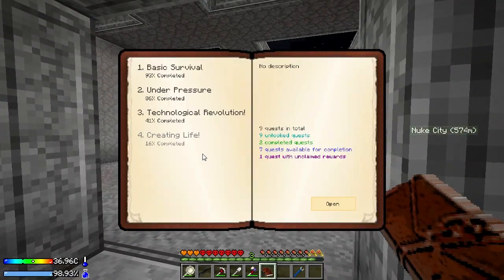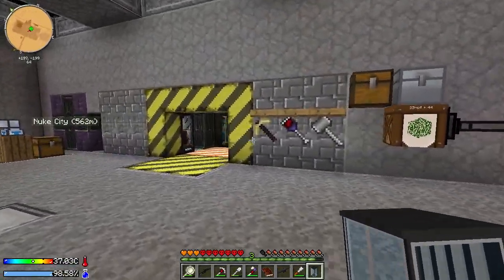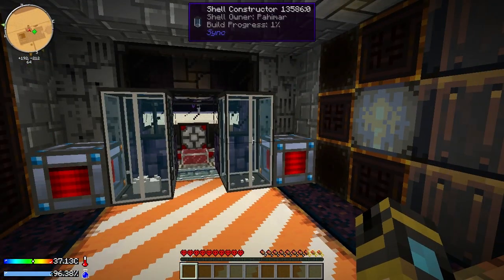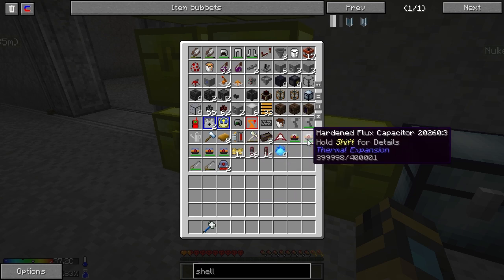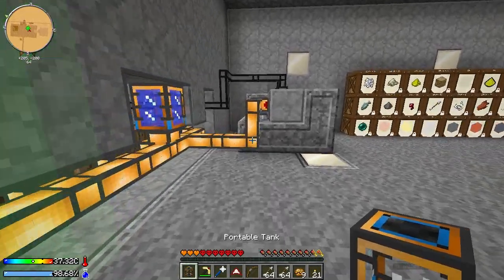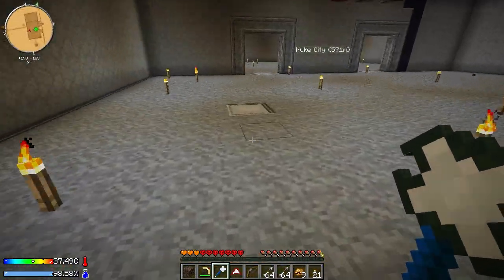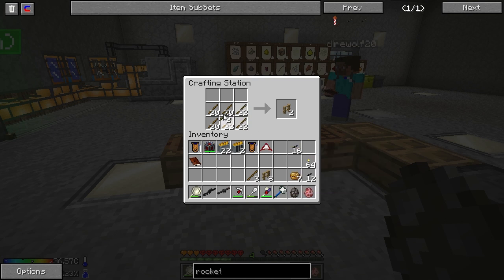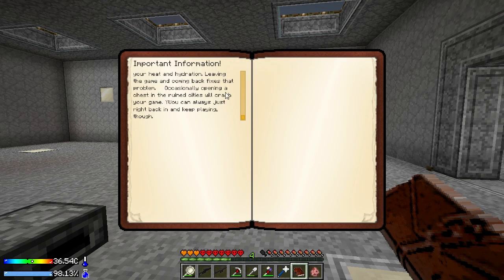Crash Landing! with Direwolf20 - Episode 19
Man, that Paul guy, he's kind of a jerk

If you want to play Crash Landing (by Iskandar) along with us, grab it on the Feed The Beast launcher!

(Seriously, go check out his stuff. It's flippin' amazeballs)